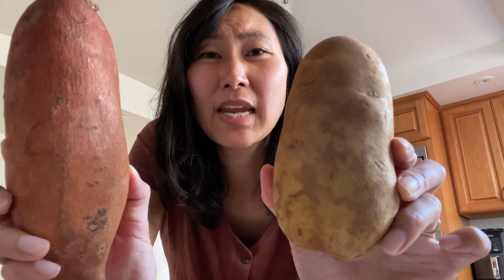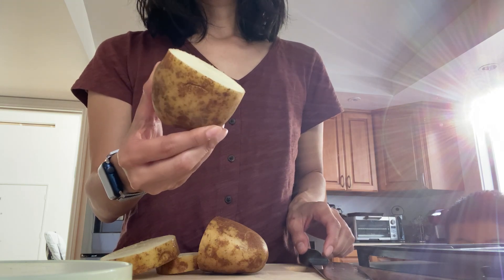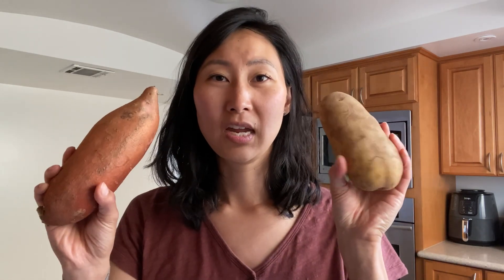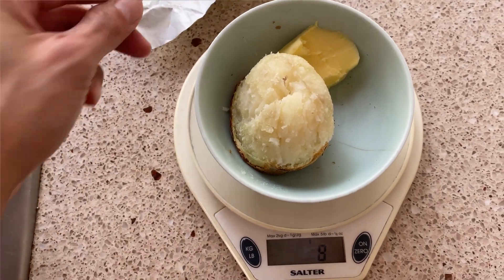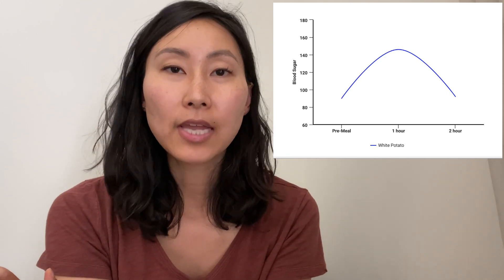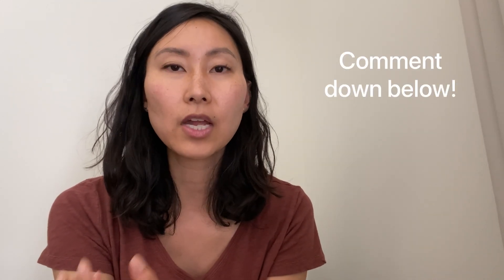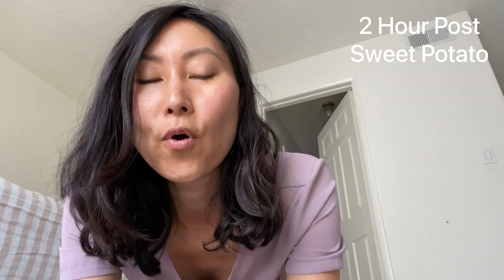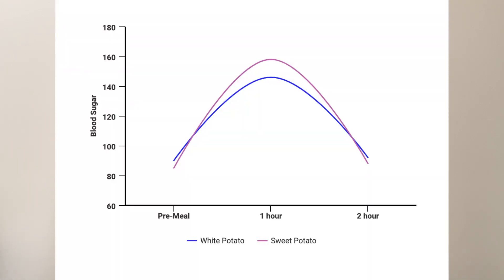Is Sweet Potato Better Than Potato for Blood Sugar? (A Blood Sugar Experiment!)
Is sweet potato better than potato for blood sugar? And can we even eat potatoes with diabetes, pre diabetes or insulin resistance? In another blood sugar test experiment, I will be testing how potato and blood sugar interact, while also comparing white potato versus sweet potato on my blood sugar. Now this is an n=1 experiment, so these conclusions are specific to what my body can process and handle. Everyone's body is different so I encourage you to do your own testing to see if your findings match mine!

A little bit about my blood sugar journey... I was told I was insulin resistant in 2017 after a glucose tolerance test my reproductive endocrinologist ordered for me when I was having trouble getting pregnant. And after conceiving, I was diagnosed with gestational diabetes very early on. Since then, I've been diligently learning about blood sugar dysregulation and gathering data through constant finger pricks and CGM experiments since I am now at greater risk for developing Type 2 Diabetes in the future. I've learned A LOT about what works and doesn't work for my body, and how my body responds to different foods. I hope this video helps you on your path to a healthier lifestyle!

TIMESTAMP:
03:49 1 hour postprandial test for regular potato
05:11 2 hour postprandial test for regular potato
08:27 1 hour postprandial test for sweet potato
10:25 2 hour postprandial test for sweet potato